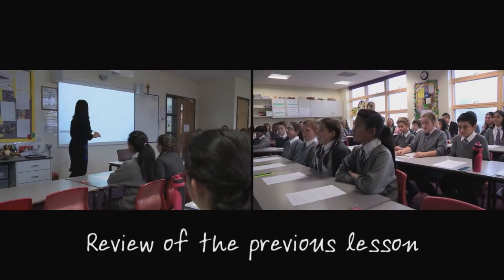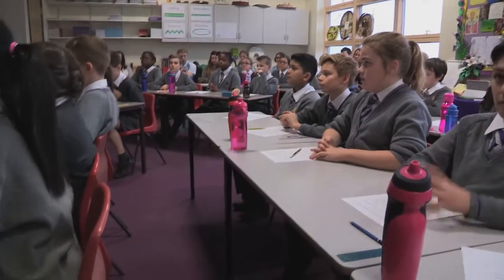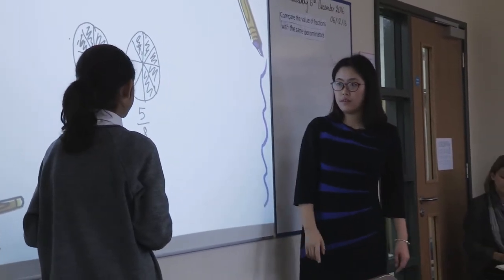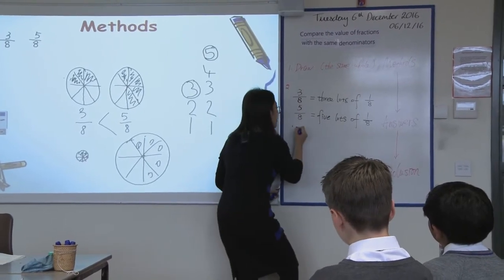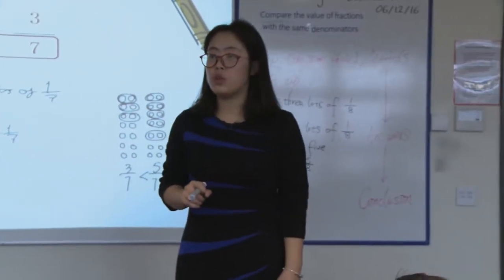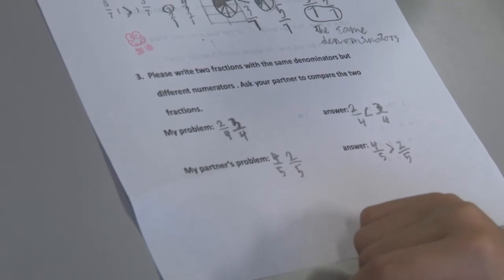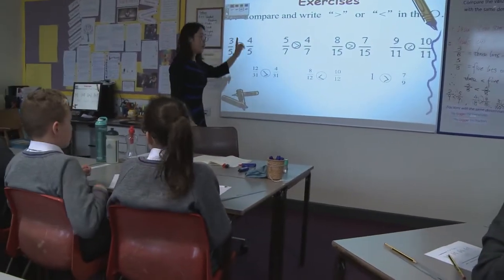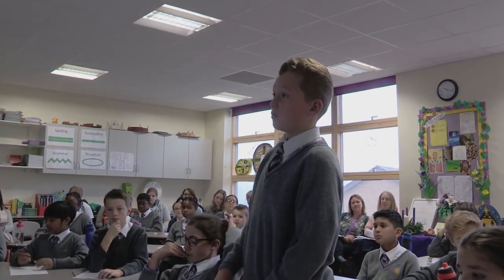A Year 6 lesson on comparing fractions